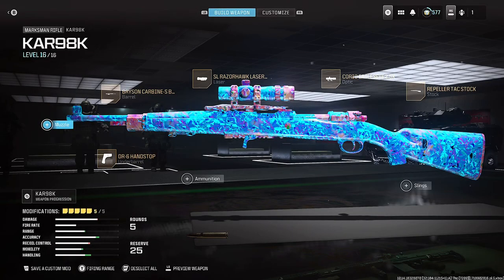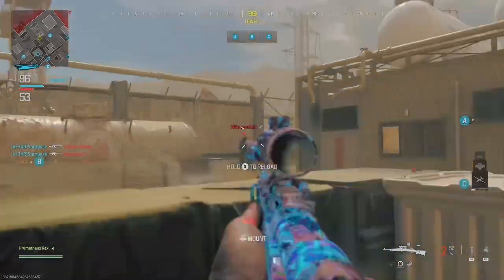The Kar98k with a Scope is Unstoppable on MW3 (Meta Loadout)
The Kar98k is the best gun in Modern Warfare 3 right now and it even better with the Scope attachment. The Kar98k is the best sniper rifle as well right now and it’s a marksman rifle. This goes for both Warzone and Multiplayer modes.